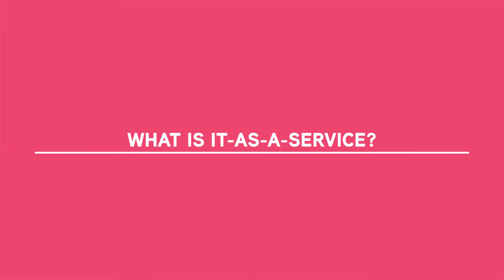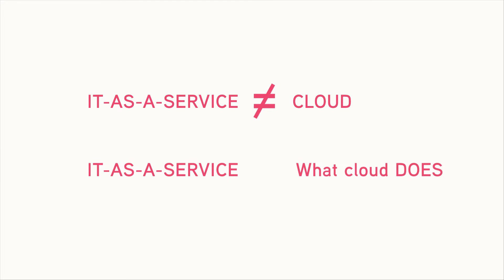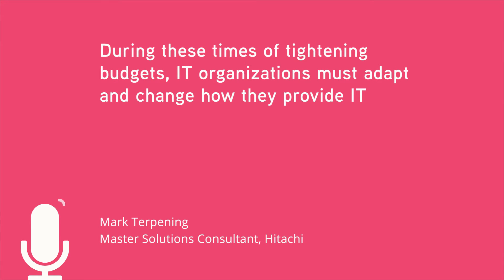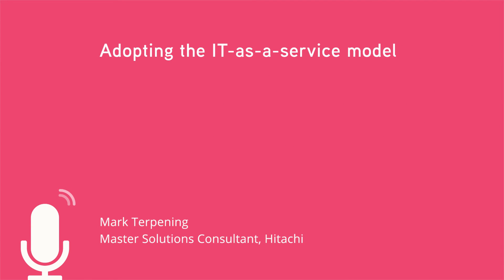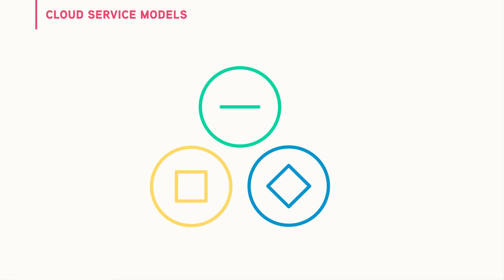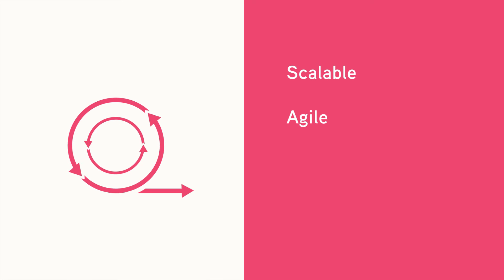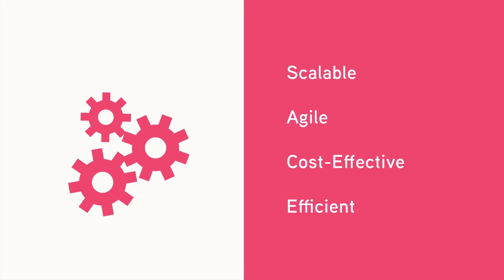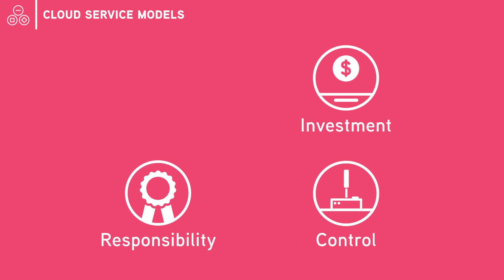What is IT-as-a-Service?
This short video defines cloud computing and introduces the three cloud service delivery models: infrastructure, platform, and software-as-a-service. To learn more about cloud service delivery models, be sure to check out the entire GovLoop Academy course, IT-as-a-Service,